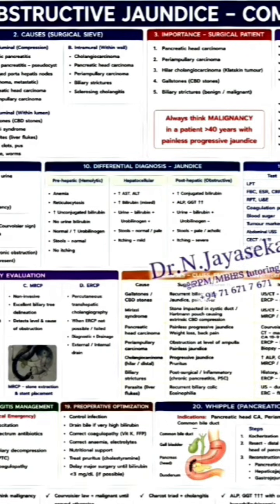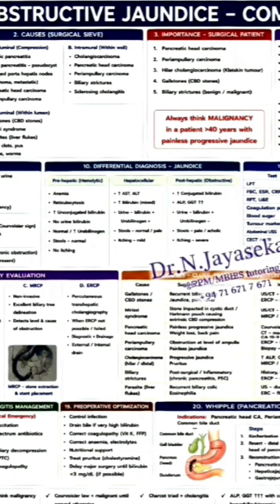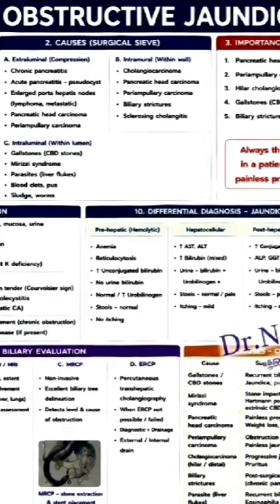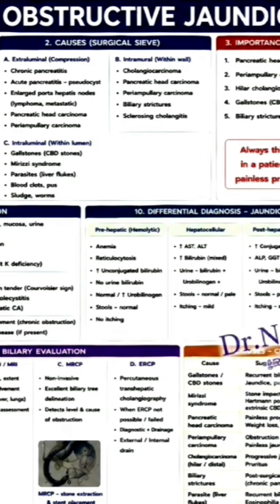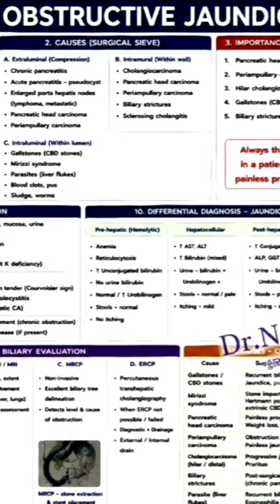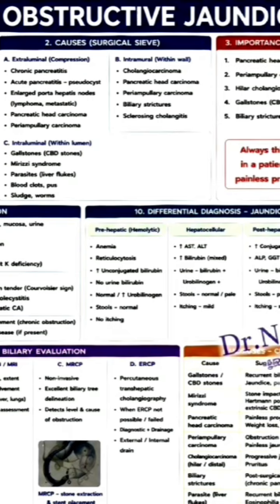🔥 Obstructive Jaundice in ONE PAGE | High Yield Surgery Map | Med Dreamz 🩺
🩺 Still trying to memorize entire surgery textbooks before exams?

What if you could revise an entire long case from a SINGLE high-yield visual map? 🔥

Our Surgery Long Cases Course is built differently:
✅ One-page summarized charts
✅ Clinical reasoning explained logically
✅ Understand the WHY behind every sign, symptom & investigation
✅ Flowchart-based teaching for rapid recall
✅ Designed for ERPM & Final MBBS success

Don’t study harder. Study smarter.
Think clinically. Answer confidently. Remember longer. 📚⚡

This is not just tutoring.
This is training your brain to THINK like a doctor. 👨‍⚕️👩‍⚕️

🎯 Perfect for:
• ERPM
• Final MBBS
• Surgery Viva
• Long Case Discussions
• Last-minute high-yield revision

Watch now 👇full video on youtube

For more ERPM/MBBS tutoring session follow us one instagram, you tube, tiktok & on facebook
Dr.N.Jayasekara
 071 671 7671 whatsapp (co-ordinator -Thisara)   (drop a message for more info)